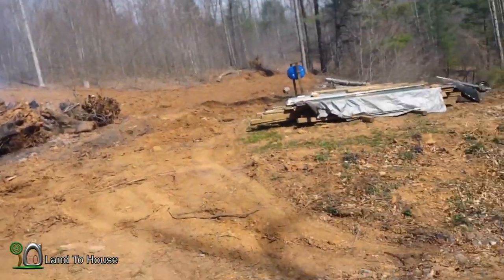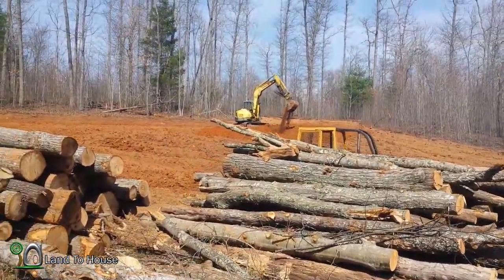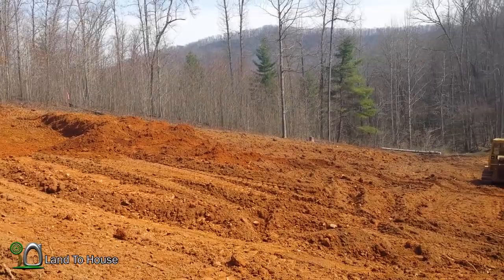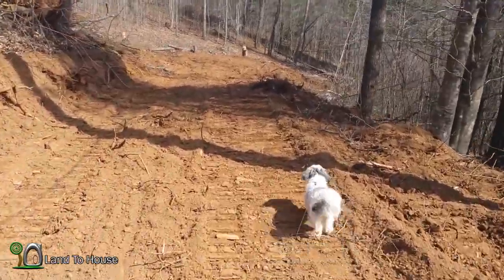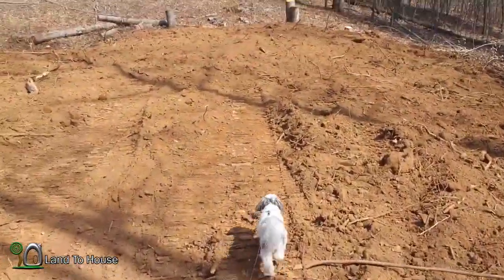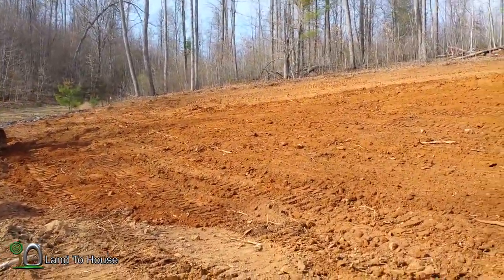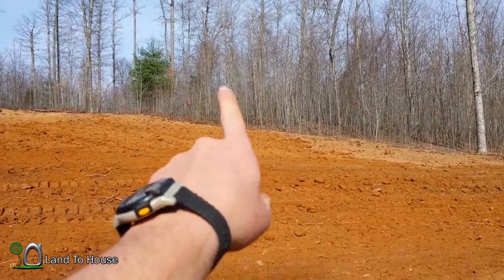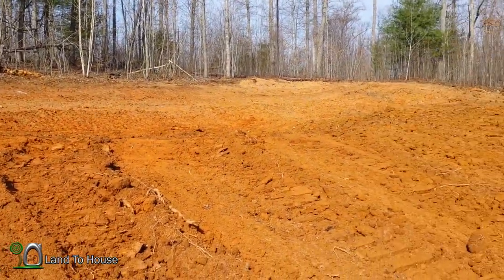Bulldozer Day 1 - Modular Home #11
Now that the trees are done its time to start moving dirt with the bulldozer.